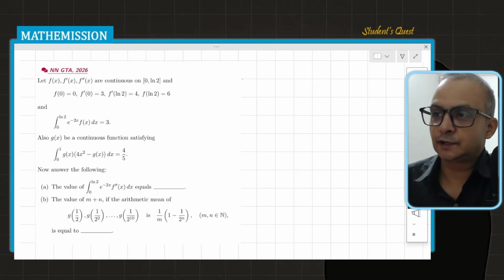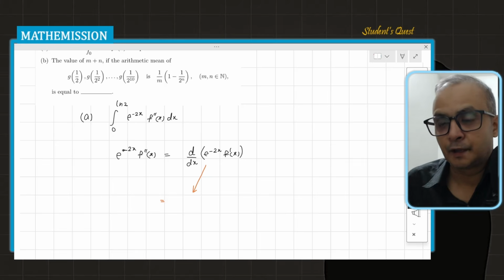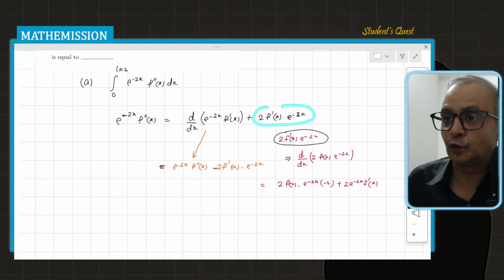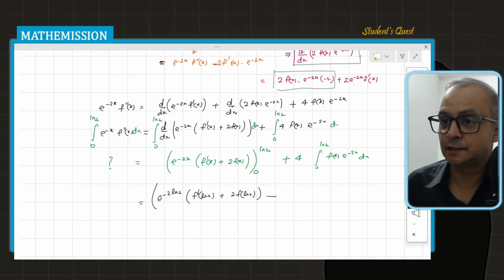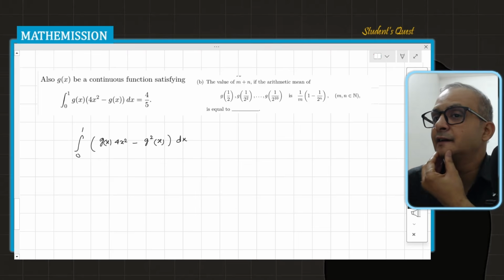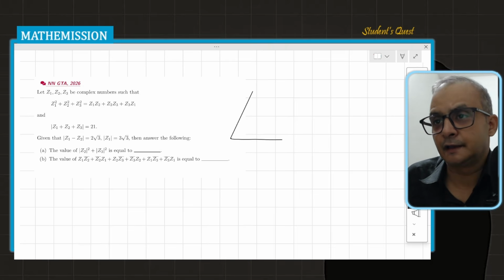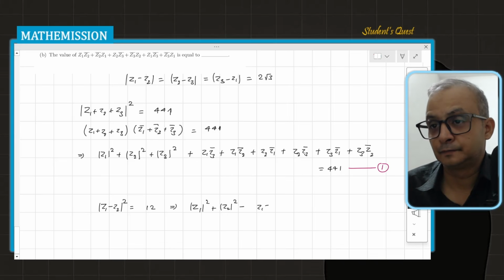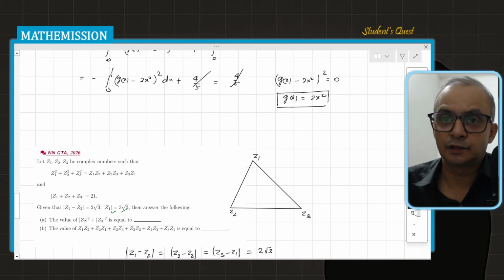GTA 2026 Part 7 | 2 Questions That Will Surprise You 🤯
In this video, I solve 2 excellent questions from Narayana GTA (2026) based on student doubts.

At first glance, both problems seem simple — but they require sharp thinking and the right perspective to solve.

This session focuses on developing intuition, pattern recognition, and smart approaches that can make a huge difference in competitive exams.

Try them yourself first… and see where you stand! 🔥

0:00 Question 1
Let \(f(x), f'(x), f''(x)\) are continuous on \([0,\ln 2]\) and
f(0)=0,\; f'(0)=3,\; f'(\ln 2)=4,\; f(\ln 2)=6
and
\int_{0}^{\ln 2} e^{-2x} f(x)\,dx = 3.
Also \(g(x)\) be a continuous function satisfying
\int_{0}^{1} g(x)\bigl(4x^2 - g(x)\bigr)\,dx = \frac{4}{5}.
Now answer the following:

\begin{enumerate}
 \item The value of \(\displaystyle \int_{0}^{\ln 2} e^{-2x} f''(x)\,dx\) equals \blank.

 \item The value of \(m+n\), if the arithmetic mean of
 g\!\left(\frac{1}{2}\right), g\!\left(\frac{1}{2^2}\right), \ldots, g\!\left(\frac{1}{2^{10}}\right)
 \quad \text{is} \quad
 \frac{1}{m}\left(1 - \frac{1}{2^n}\right), \quad (m,n \in \mathbb{N}),
 is equal to \blank.
\end{enumerate}

20:00 Question 2
Let \(Z_1, Z_2, Z_3\) be complex numbers such that
Z_1^2 + Z_2^2 + Z_3^2 = Z_1Z_2 + Z_2Z_3 + Z_3Z_1
and
|Z_1 + Z_2 + Z_3| = 21.
Given that \(|Z_1 - Z_2| = 2\sqrt{3}\), \(|Z_1| = 3\sqrt{3}\), then answer the following:

\begin{enumerate}
 \item The value of \(|Z_2|^2 + |Z_3|^2\) is equal to \blank.

 \item The value of \( Z_1 \conj{Z_2}+ \conj{Z_2} Z_1+ Z_2 \conj{Z_3}+ \conj{Z_3} Z_2 + Z_1 \conj{Z_3}+ \conj{Z_3} Z_1\) is equal to \blank.
\end{enumerate}